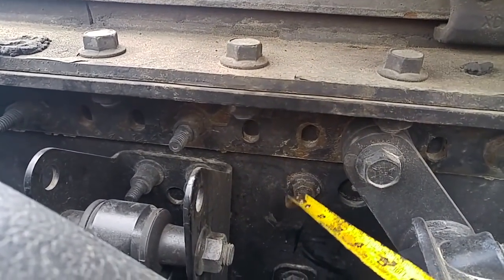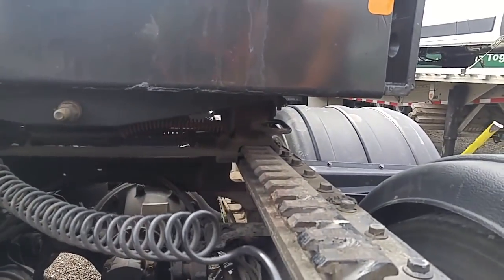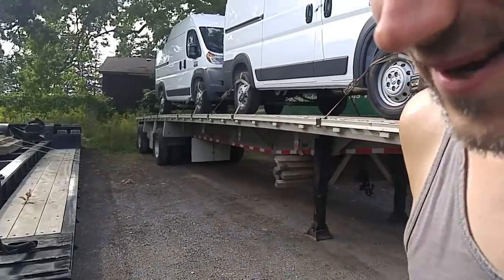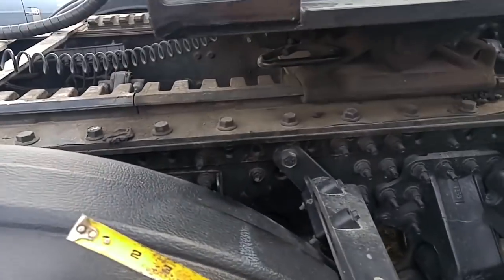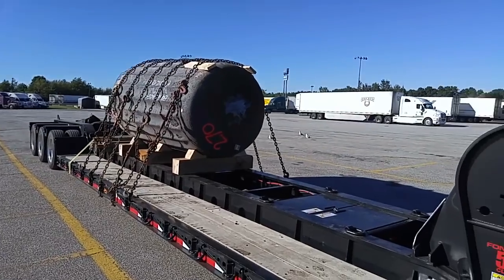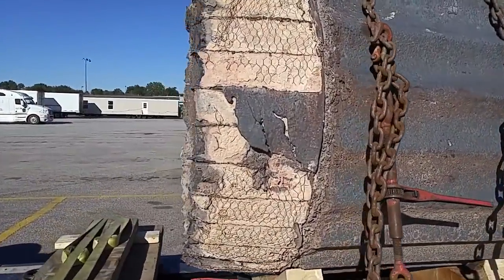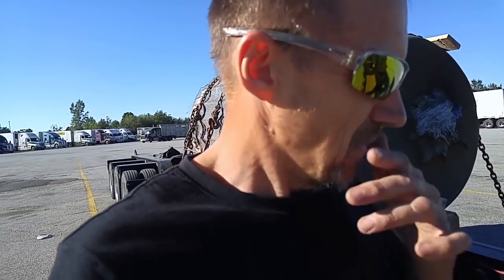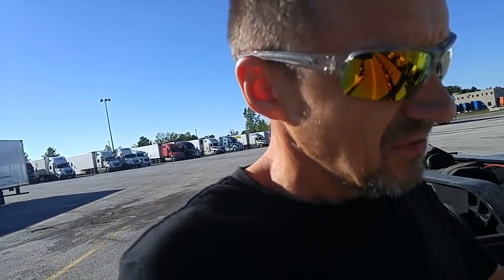Heavy Haul TV: Episode 424 -- Steel Ingot -- 86,580 LB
Ebook for Owner Operators "OWNER OPERATOR BIBLE" or "Trucking for Fun and Profit"

Video book about me and how I ended up in Canada:, "Hello: I'm Sergei"